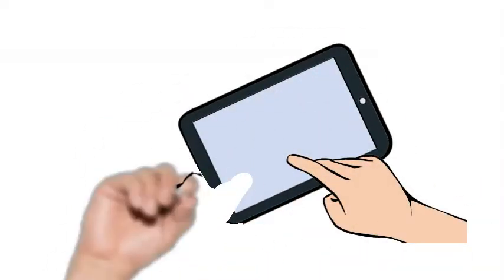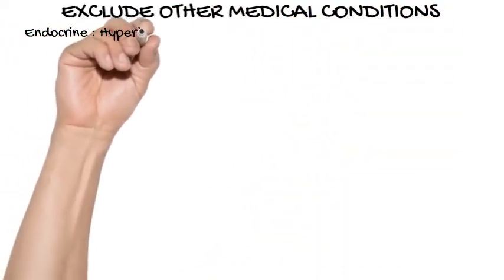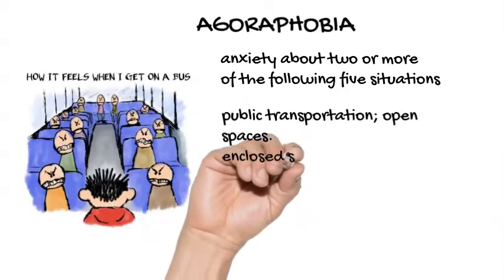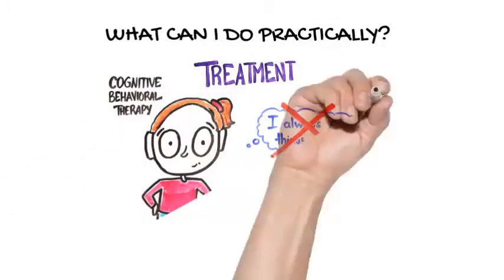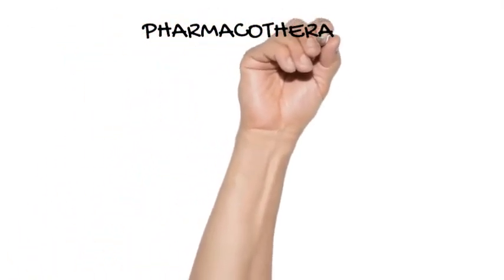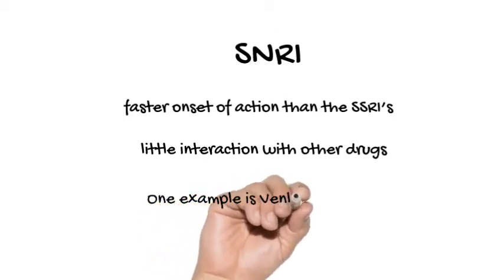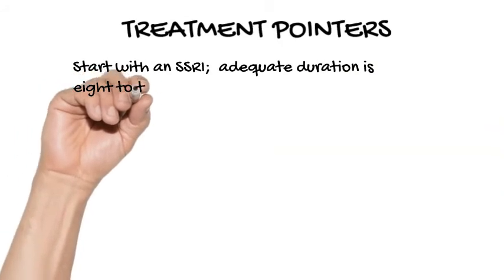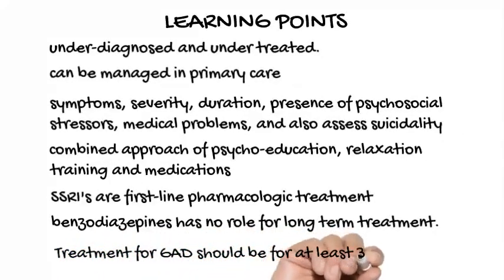Management Of Anxiety Disorder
Anxiety is an emotion characterized by an unpleasant state of inner turmoil, often accompanied by nervous behaviour such as pacing back and forth, somatic complaints, and rumination. It is the subjectively unpleasant feelings of dread over anticipated events, such as the feeling of imminent death.

Anxiety is a feeling of uneasiness and worry, usually generalized and unfocused as an overreaction to a situation that is only subjectively seen as menacing. It is often accompanied by muscular tension, restlessness, fatigue and problems in concentration. Anxiety can be appropriate, but when experienced regularly the individual may suffer from an anxiety disorder. Anxiety is not the same as fear, which is a response to a real or perceived immediate threat; anxiety involves the expectation of future threat. People facing anxiety may withdraw from situations which have provoked anxiety in the past.